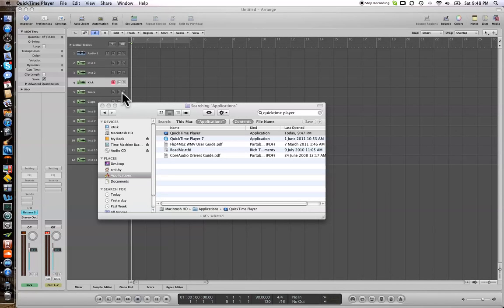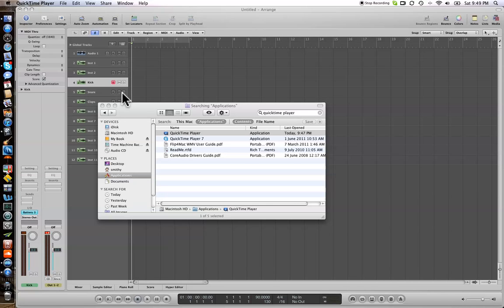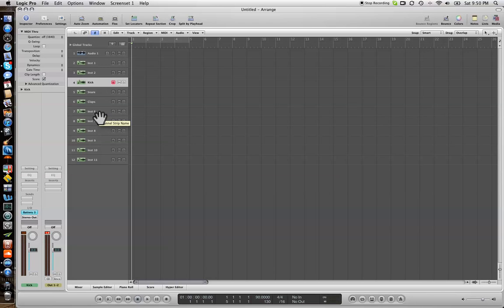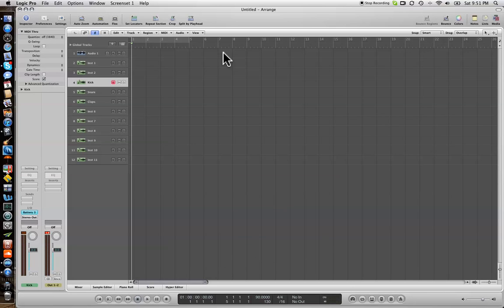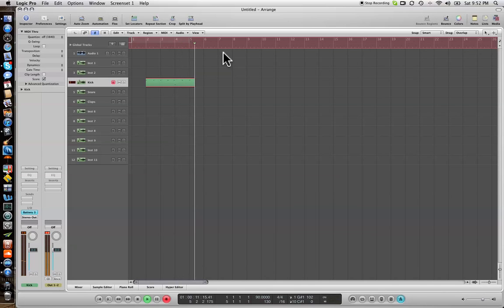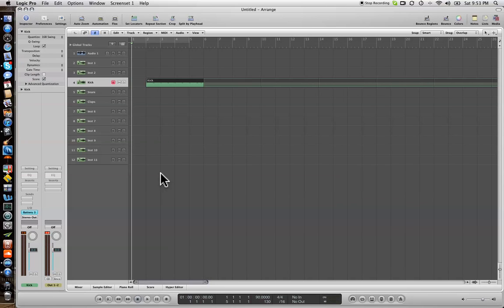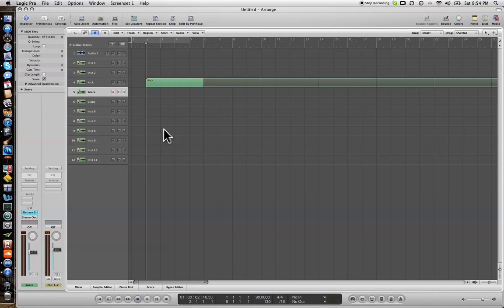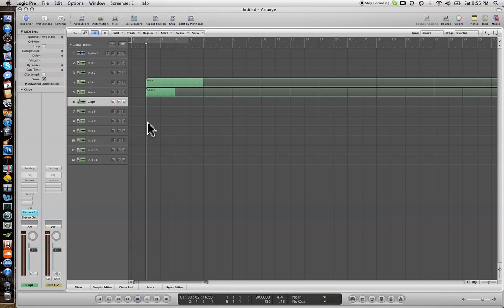Creating A Neo-Soul Groove with Logic Pro 9 (Part 1)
This is a step-by-step tutorial on how to create a neo-soul groove within Logic Pro 9.